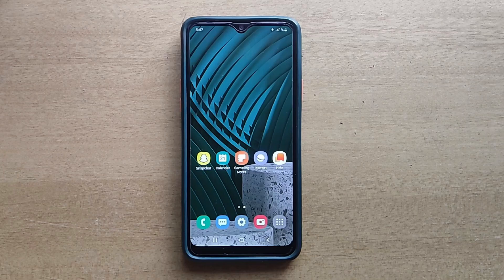How To Turn On Alarm Snooze In Samsung Galaxy Mobile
How do I set, edit and turn on or off alarms on my Samsung Phone.

Included contents in this video:

1.How to Turn On Alarm Snooze In Samsung Galaxy Mobile

2.How to Activate Alarm Snooze In Samsung Galaxy Mobile

3.How to Enable Alarm Snooze In Samsung Galaxy Mobile

4.How to Setup Alarm Snooze In Samsung Galaxy Mobile

Shortcut:  Menu Guide :

Samsung A30
Samsung A20 4G
Samsung A12
Samsung A03
Samsung A10
Samsung A21
Samsung A22
Samsung A6
Samsung A31
Samsung A50
Samsung A51
Samsung A52
Samsung A53
Samsung F12
Samsung F13
Samsung F20
Samsung F22
Samsung M12
Samsung M13
Samsung M21
Samsung M30
Samsung M31
Samsung M32
Samsung M33
Samsung M35
Samsung M51
Samsung M52 5G
Samsung M53
Samsung M33
Samsung M13
Samsung M23
Samsung M50